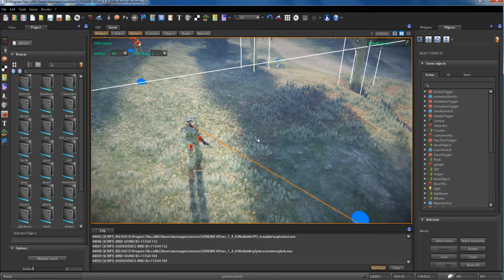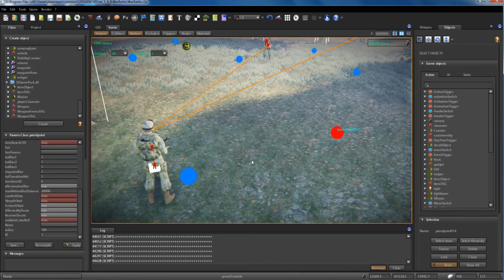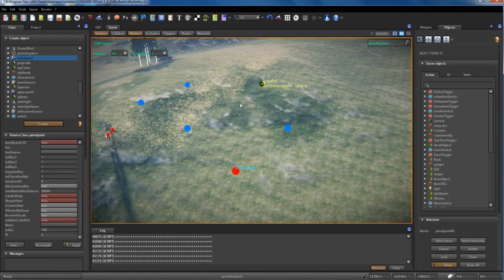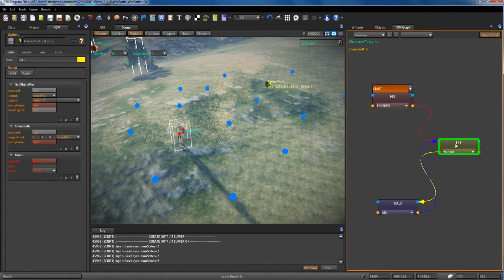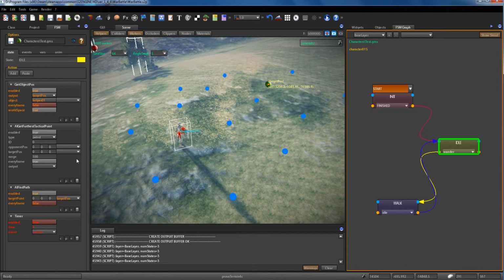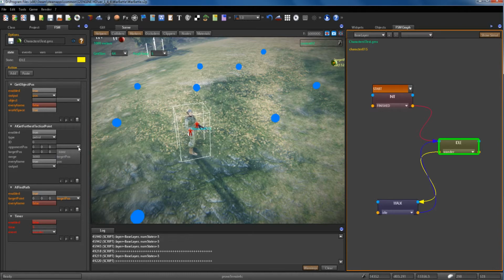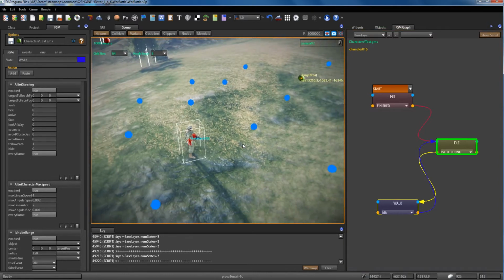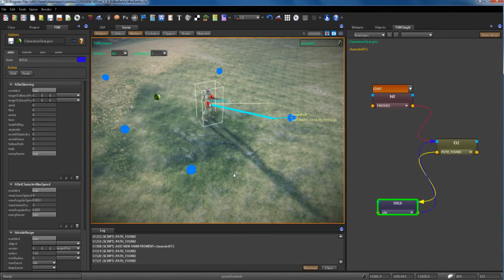S2ENGINE + EASY GAME PACK: Making Of an FPS Game Level - Soldier AI - Part 4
Welcome to The "Making Of an FPS Game Level" tutorial series. In this video we start to talk about How to modify the previously created Game Machine for the soldier character, in order to make him partolling a given set of points.